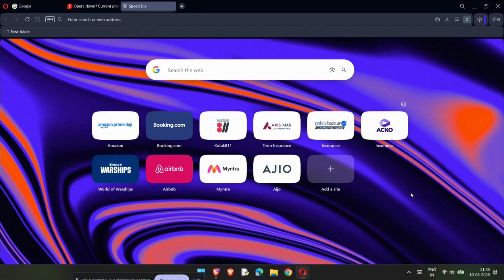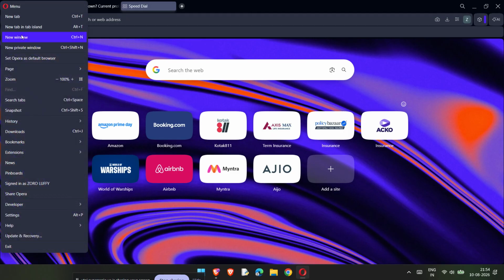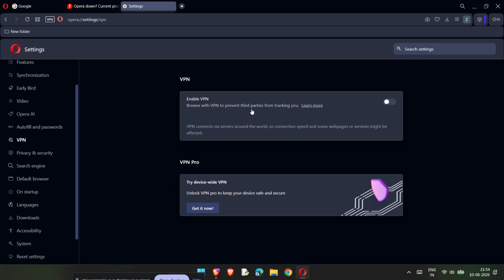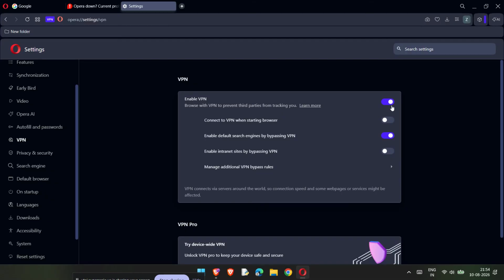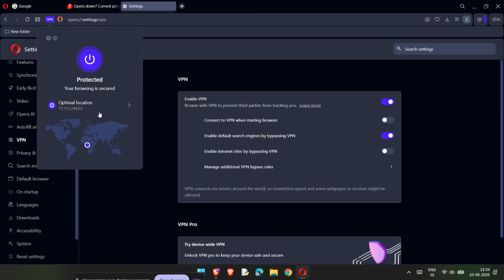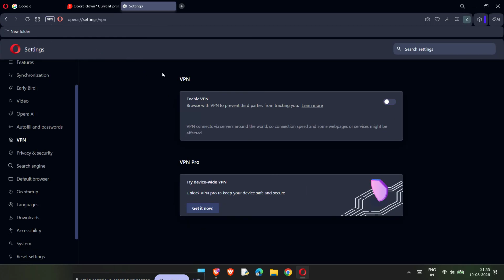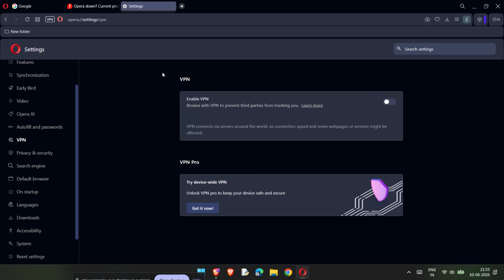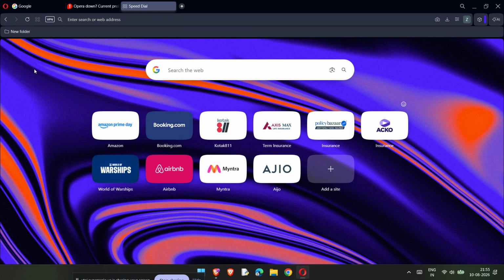How To Get Free VPN From Opera Browser (Step By Step Guide)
Learn how to turn on Opera’s free built-in VPN in just a few easy steps. This tutorial shows you where to find the VPN setting, how to enable it, and how to activate the VPN badge for a secure browsing connection.

🕚Timestamps:
0:00 Intro
0:16 Open Opera Settings
0:36 Enable VPN
0:58 Activate The VPN Badge
1:23 Confirm The VPN Is Working
1:43 Outro

✍️What You'll Learn In This Video:
• How To Enable Opera’s Built-In VPN
• How To Find The VPN Setting In Opera Browser
• How To Turn On The VPN Badge Shortcut
• How To Activate Opera VPN Using The Power Button
• How To Confirm Your Connection Is Encrypted
• How To Troubleshoot Missing VPN Badge In Opera

💡Pro Tips:
• Make sure Opera is fully updated before enabling VPN for the best experience.
• If the VPN badge does not appear, recheck that Enable VPN is turned on in settings.
• Use the VPN badge to quickly switch the feature on and off whenever needed.
• Remember that browser VPN tools protect browser traffic, not your entire device.